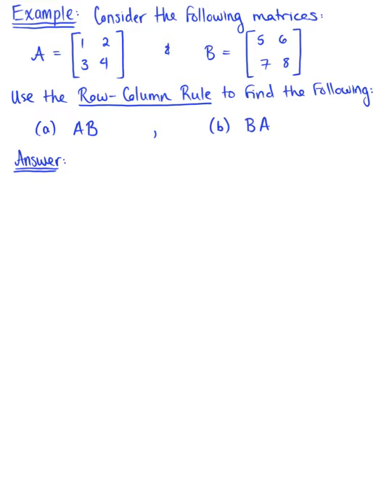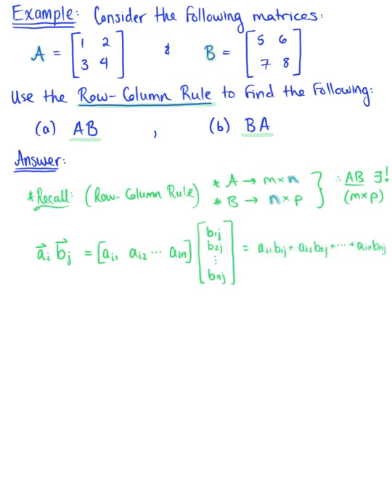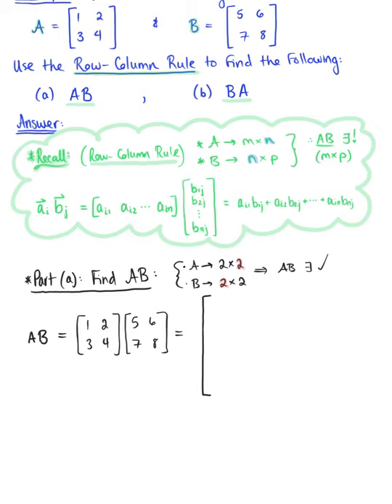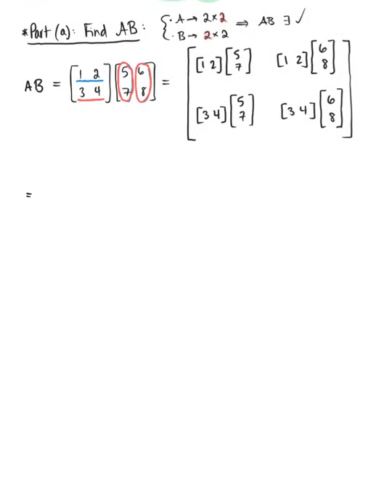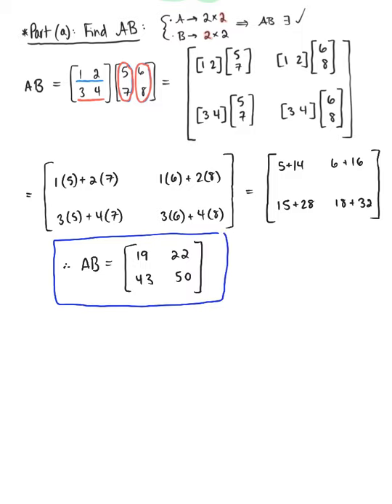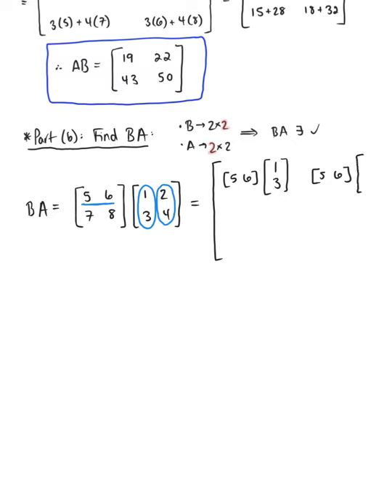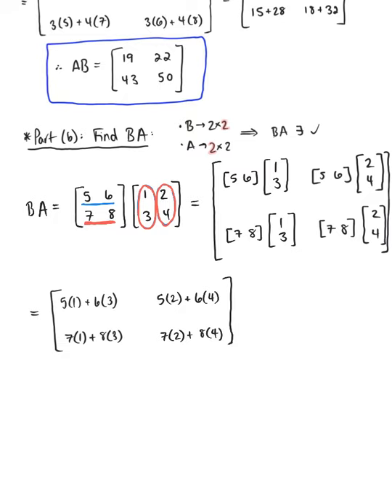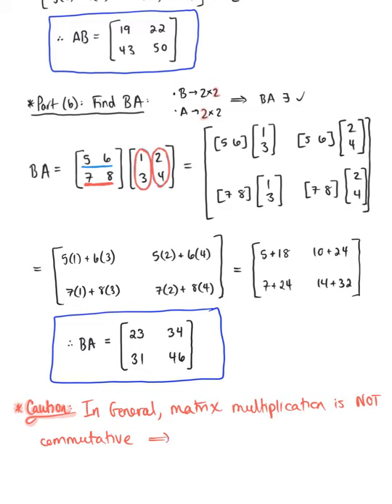Matrix Multiplication (Example 2)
Use the Row-Column Rule for Matrix Multiplication to Compute the Product.